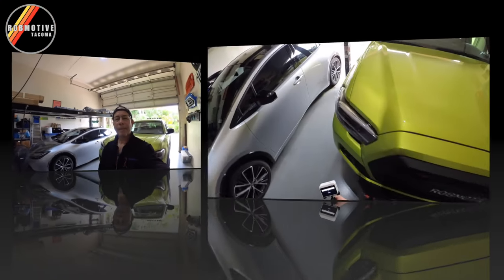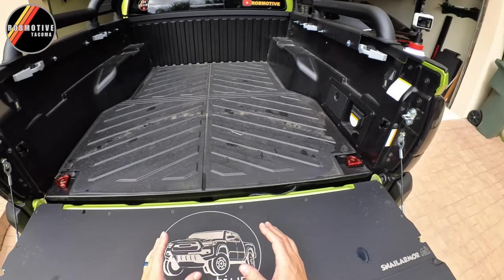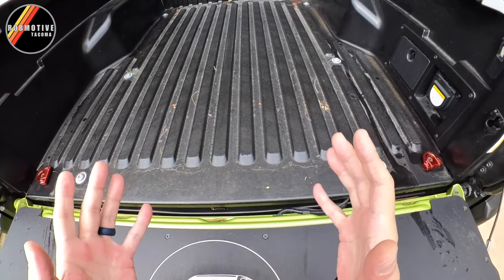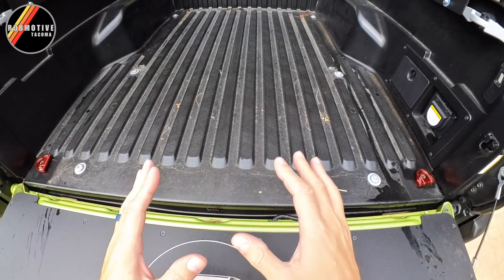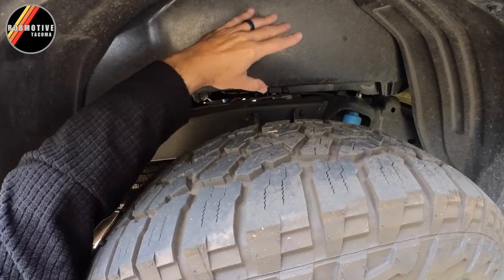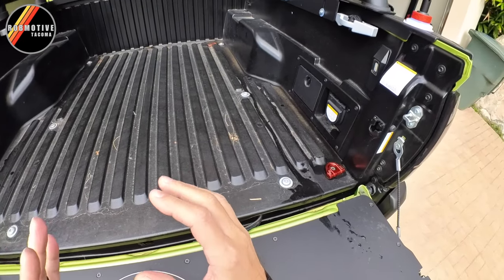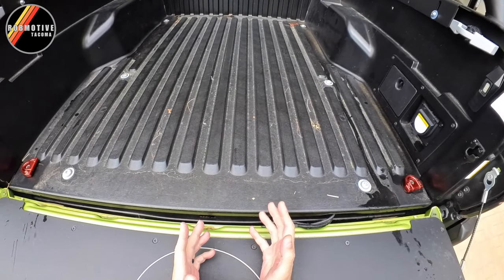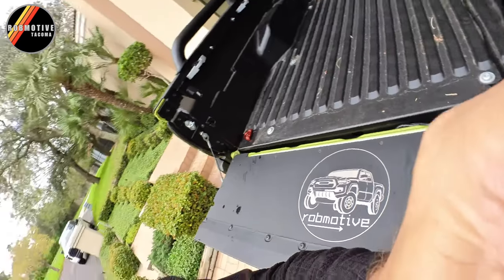The Horrible Tacoma Bed Can Be Fixed!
There is a lot of false information out there about the Tacoma bed!  Let's set the record straight!

The Tacoma Can Be Fun To Drive Too: Pedal Commander SAVE $30 WITH Code ROBMOTIVE1. You Deserve This!

🔧🔧🔧🔧FEATURED TOYOTA TACOMA MODS AND STUFF🔧🔧🔧🔧
                               (COMMISSIONS EARNED)
Genuine Tacoma TRD Shift Knob AD: PTR57-35170

Tacoma Air Intake AD: Rough Country Cold Air Intake for 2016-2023 Toyota Tacoma | 3.5L - 10547

Tacoma Tri-Color Seat Belt Pads AD: XYHGM Seat Belt Pad for Tacoma 4Runner Sequoia Tundra Rav4 Highlander Tri-Color Leather Seat Belt Covering Pad Shoulder Strap Protection More Comfort Driving Interior Accessories 4PCS-Carbon Fiber

TRD Sunglasses Visor Holder AD: or TRD Car Sunglass Holder, Visor Sunglasses Holder Clip for TRD Sequoia Tundra Tacoma 4Runner Trucks, Eyeglass Clip Hanger Mount for Car Sun Visor, Black

Gas Cap Holder AD: ISSYAUTO Gas Cap Holder Compatible with 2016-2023 Tacoma 3rd Gen Fuel Cap Holder, Black

License & Registration Holder AD: Car Registration and Insurance Holder, Premium Leather Registration and Insurance Card Holder,vehicle Glove Box Car Organizer,with Magnetic Shut for Cards, Essential Document, Driver License (Black)

Leather Console Lid Cover AD: JDMCAR Center Console Cushion Compatible with Toyota Tacoma Accessories 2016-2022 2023, Customized PU Leather Cover Center Console Lid Protector

Console Knob Covers AD: JKCOVER Interior Decorated Button Knob Covers Compatible with Toyota Tacoma 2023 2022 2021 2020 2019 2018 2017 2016, 4WD Temp Air Conditioner AC Switch Audio CD Aluminum Alloy Knob Ring (Red,4pcs)